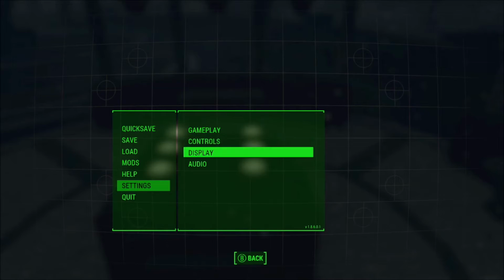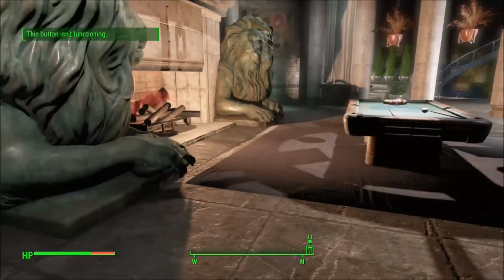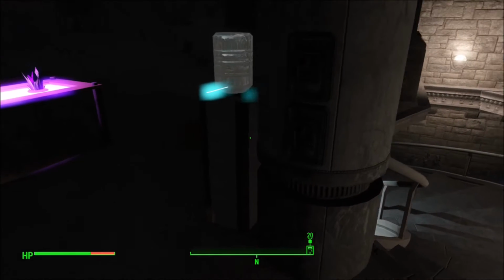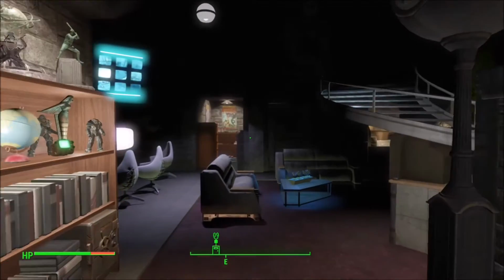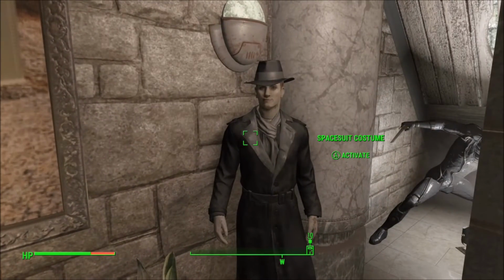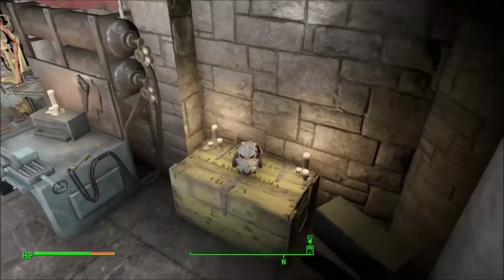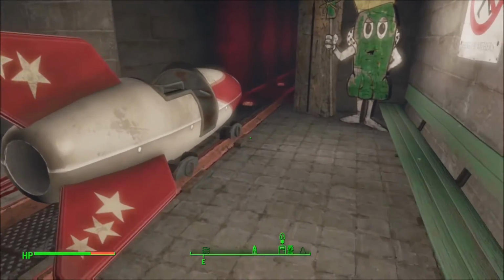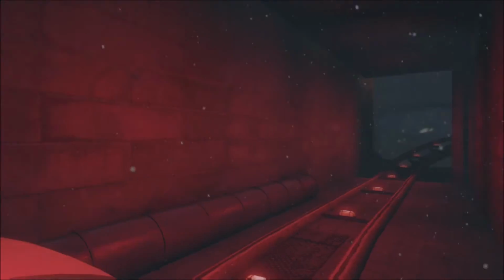Fallout 4 INSANE Player Home Mod 'Drakenvale Manor' inc Rollercoaster!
Today we take a stroll around Drakenvale Manor by SlacksNawfside featuring spacious living areas, mood lighting, home cinema and a motherf*cking roller coaster!!